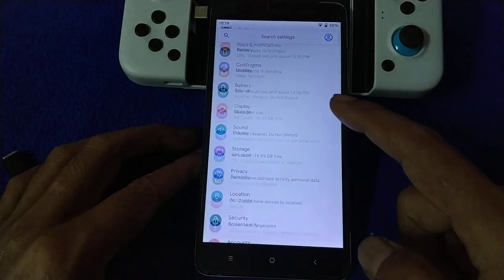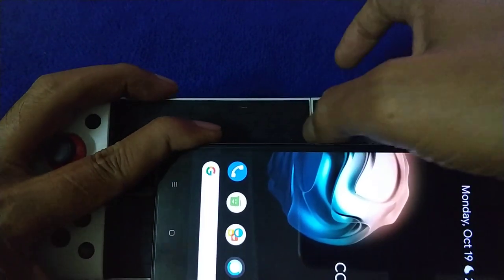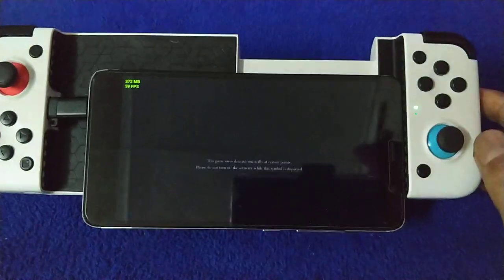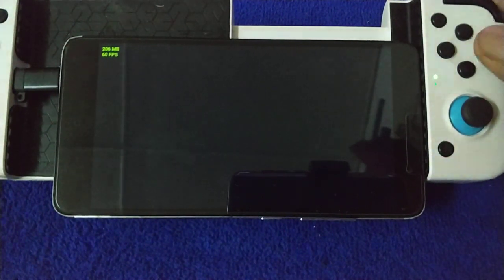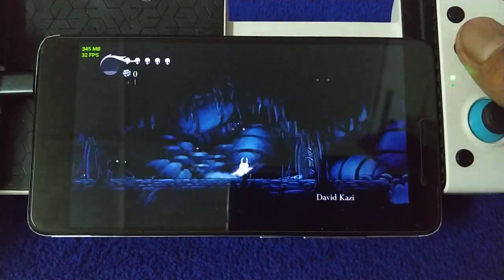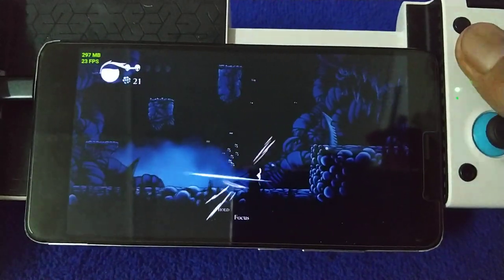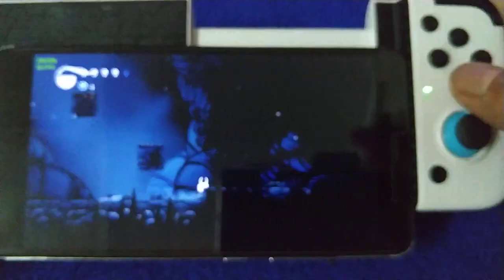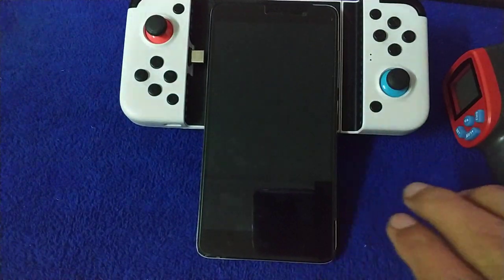Egg NS Emulator for Android | Hollow Knight | Redmi Note 3 Pro 3/32